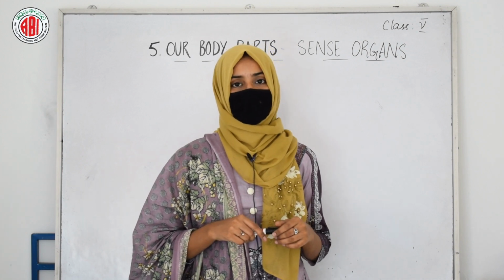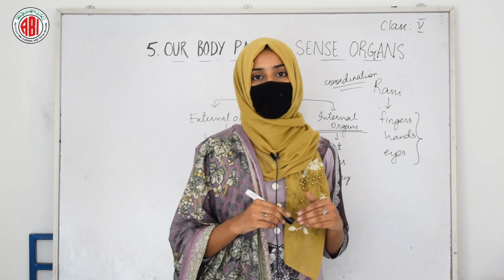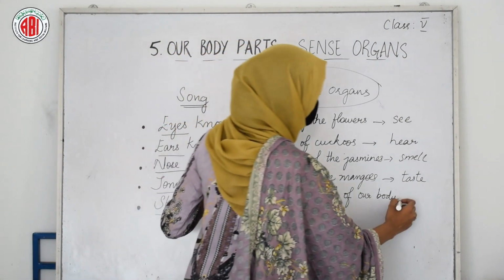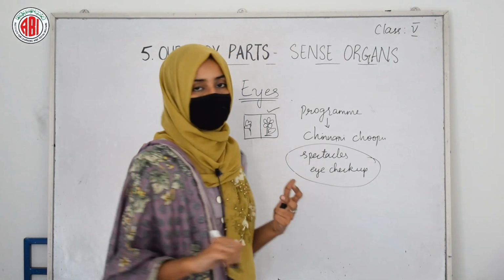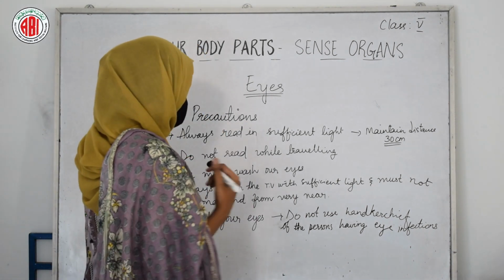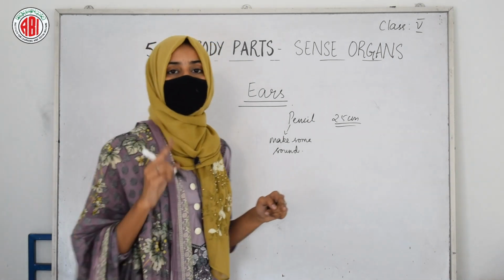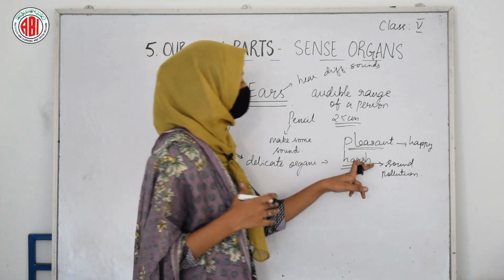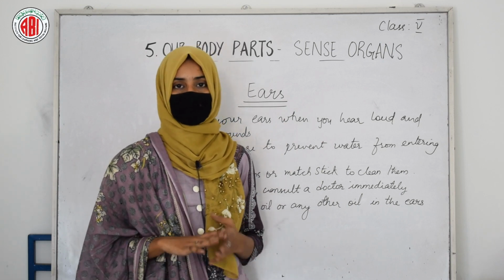5th Class_EVS_Chapter 05_Part 01_"Our Body Parts Sens Organs"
5th Class_EVS_Chapter 05_Part 01_"Our Body Parts Sens Organs"